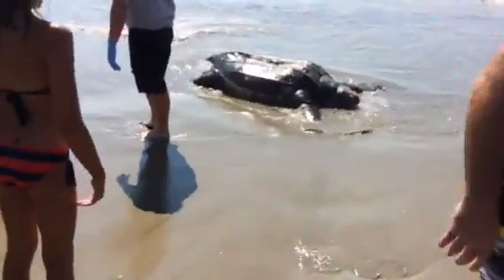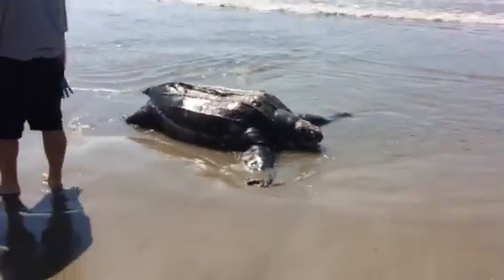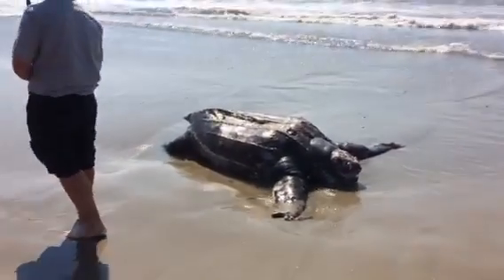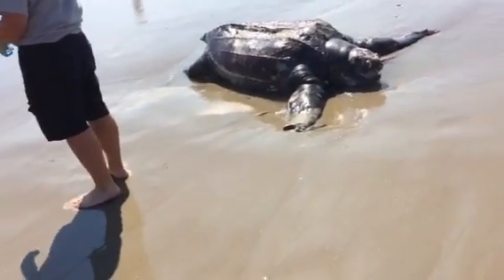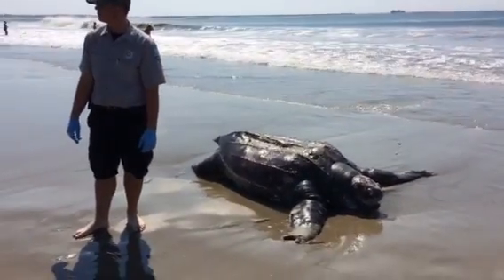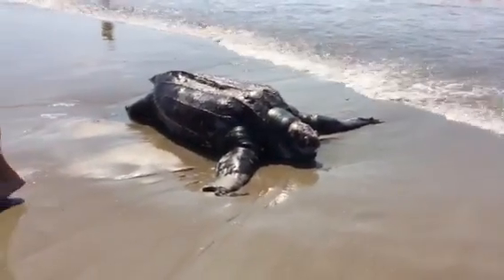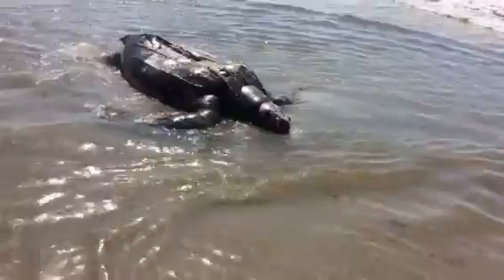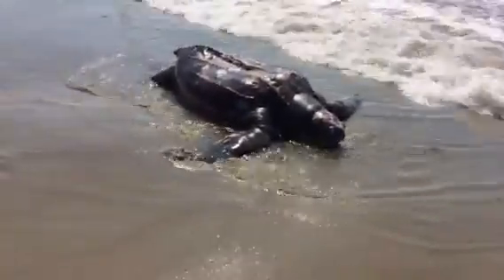HUGE SEA TURTLE WASHED UP ON RI BEACH!!!!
Just an absolutely enormous turtle on east matunick beach!